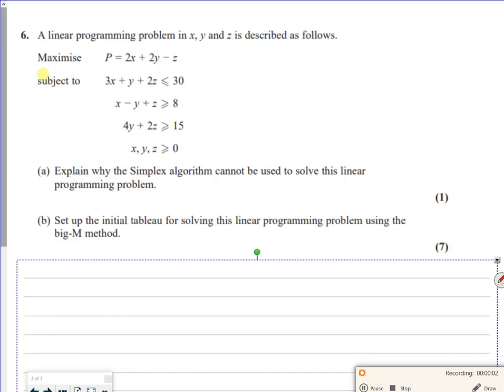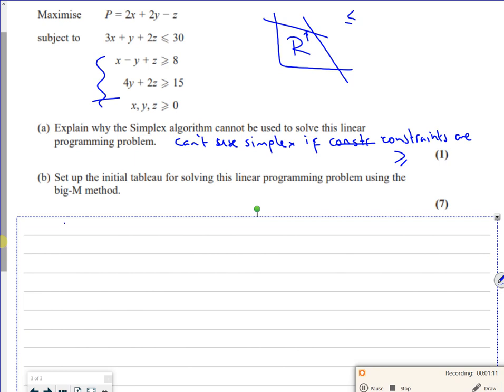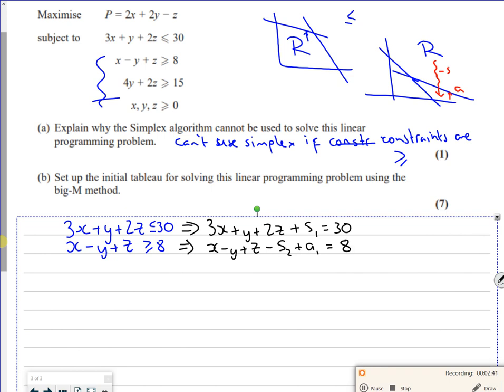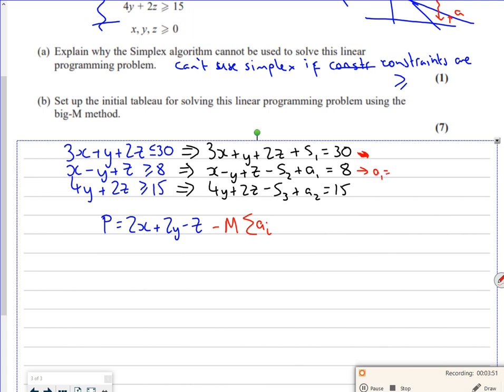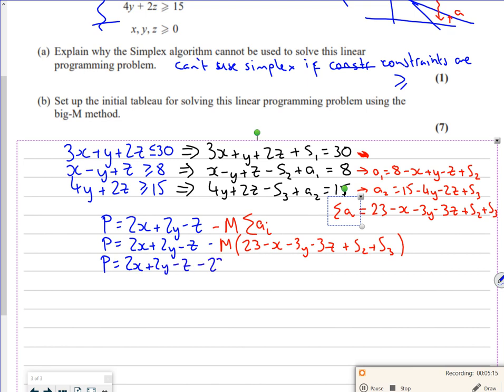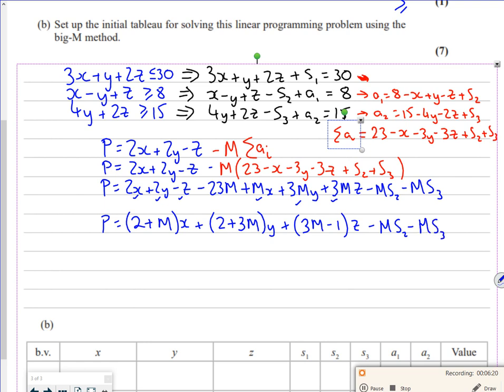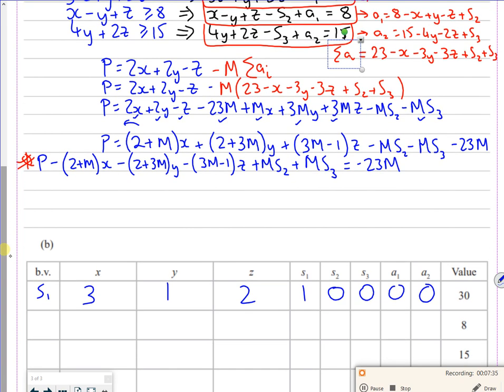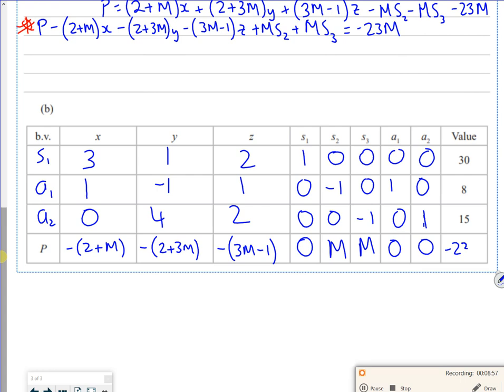Big M set up 2019 que 6 part a b